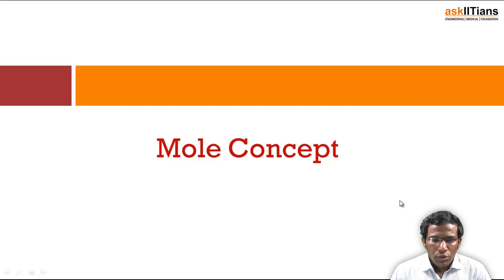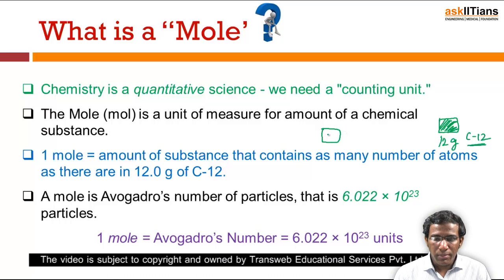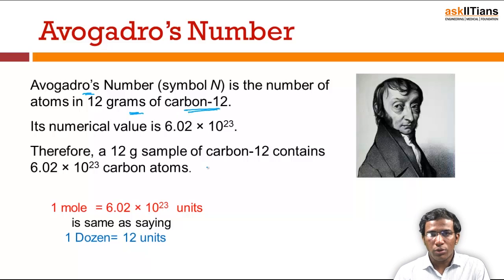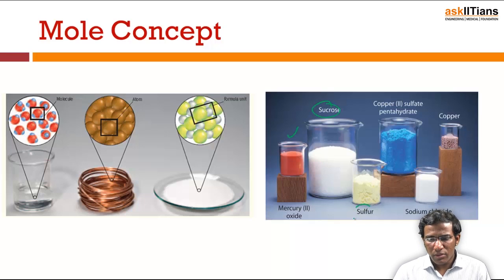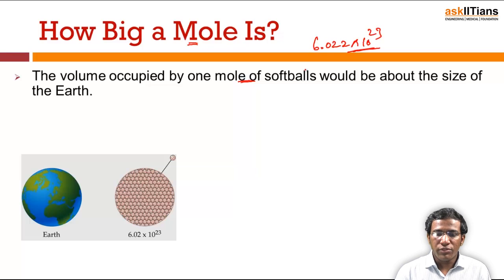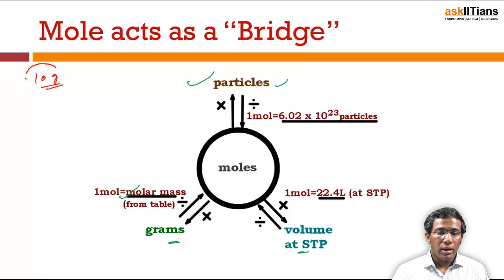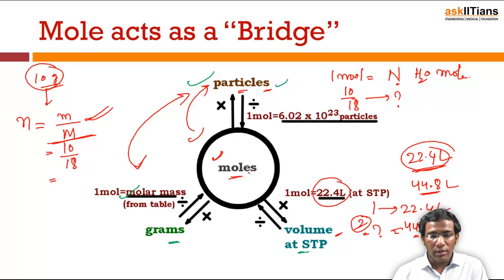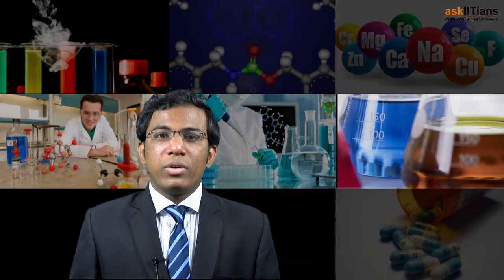Mole Concept | Chemistry | Class 11 | IIT JEE Main + Advanced | NEET (AIPMT) | askIITians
Abdullapoor Ramreddy (IIT Patna) explained  about mole concept, Avagadro''s number and significance of mole concept. Also explained about problem solving strategy using mole concept as asked in IIT JEE and medical exams NEET (AIPMT).